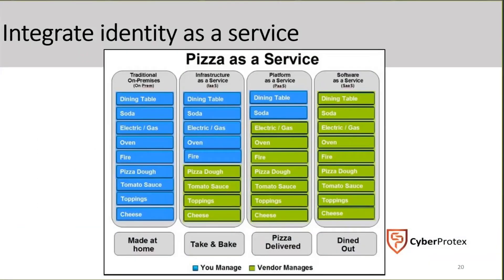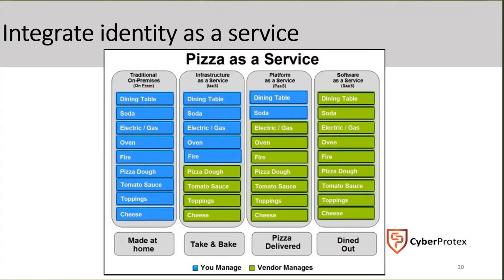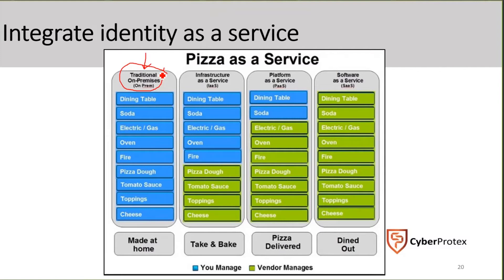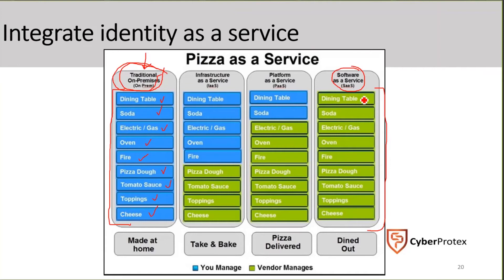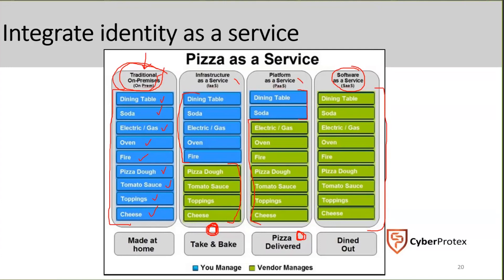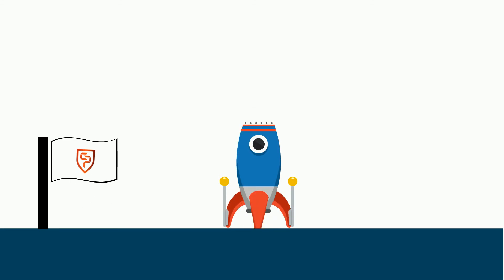Hungry for Security? How about Pizza as a Service with Cloud Identity Integration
Check out this video as we use a metaphor of different types of pizza to try to explain how cloud technologies are taking over the dataverse!